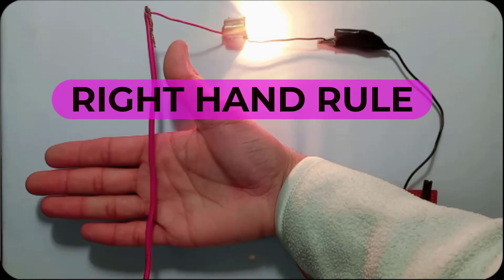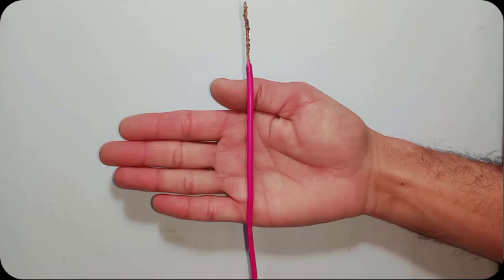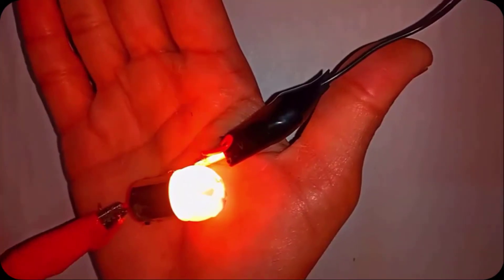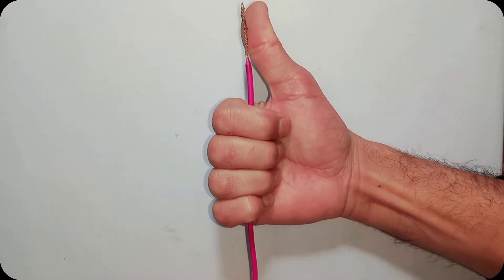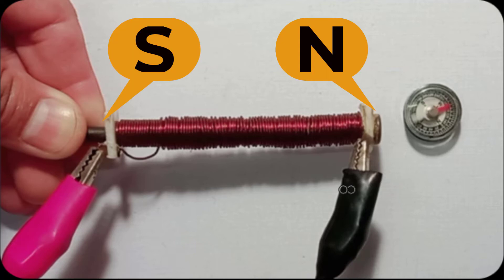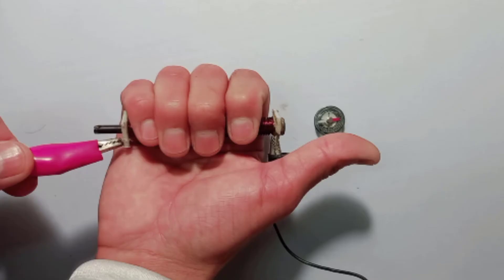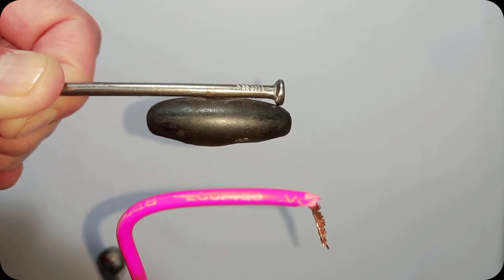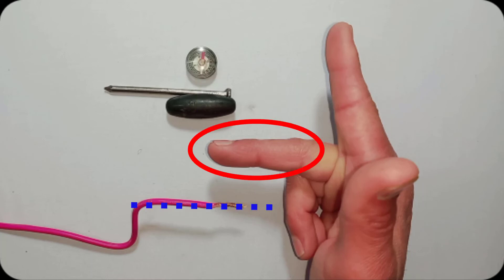Right hand rule | How the right-hand rule works | How do you use a right-hand rule for a solenoid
This video provides a comprehensive guide to the right-hand rule in magnetism, covering its applications in a wide range of scenarios. Through the use of detailed animations and practical demonstrations, viewers will gain a better understanding of the forces and interactions associated with the right-hand rule. The video specifically focuses on how to use the right-hand rule for a solenoid, magnetic field of a current-carrying conductor, and induced current.